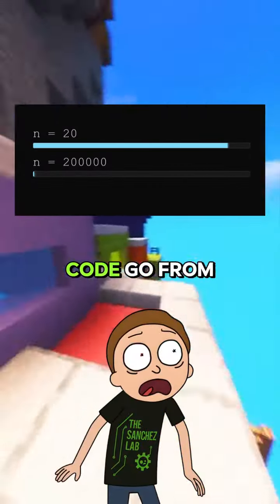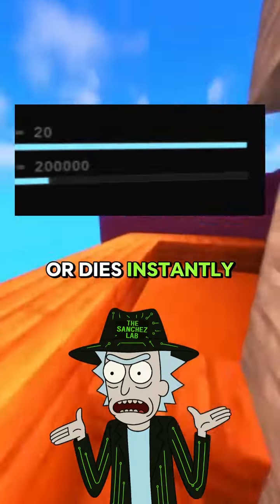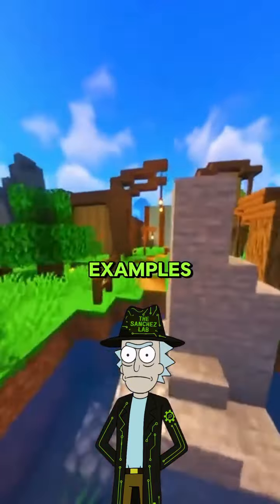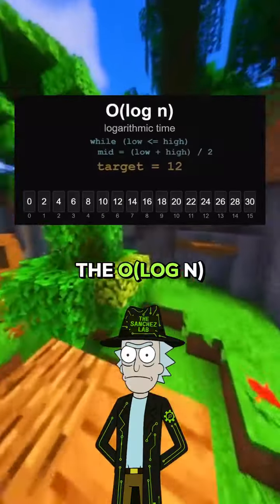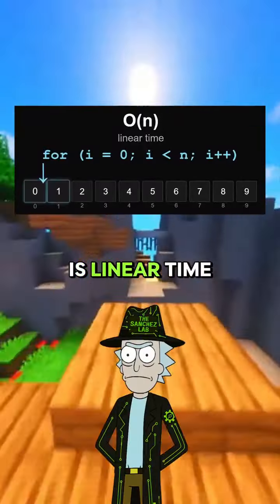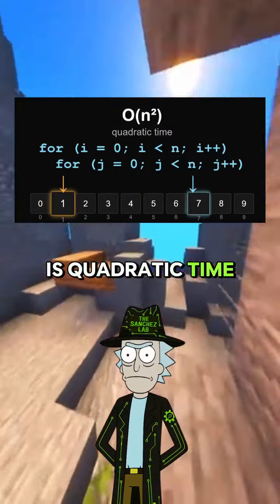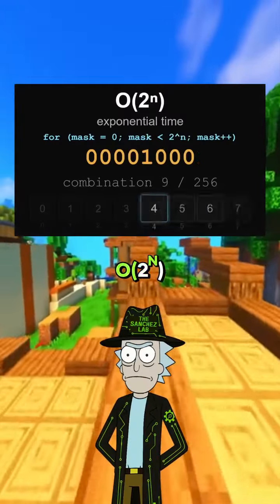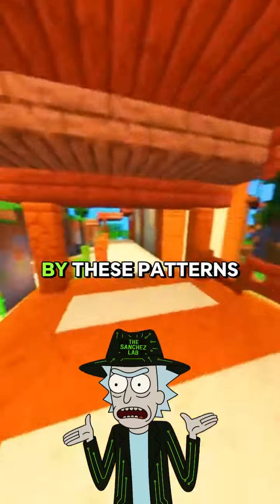Your code isn’t slow — your algorithm is Big O explains how work increases ...